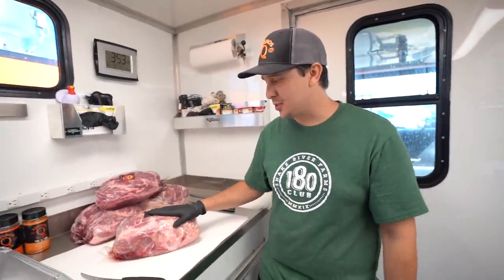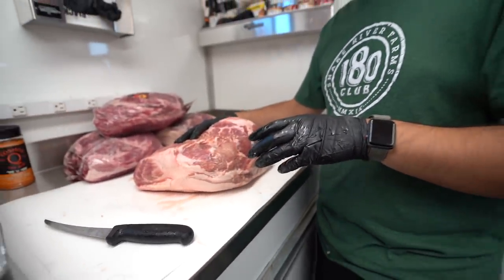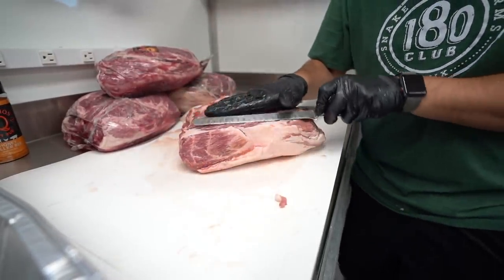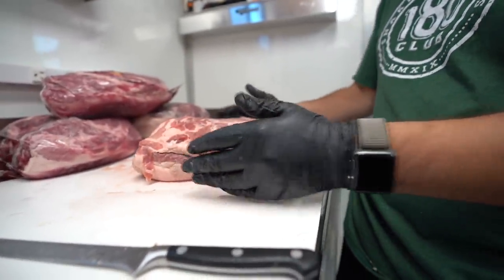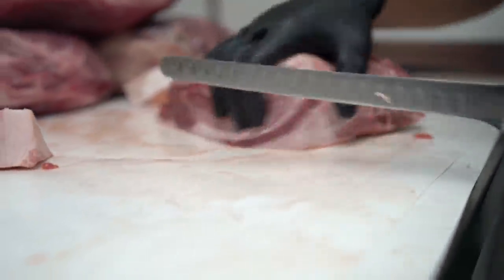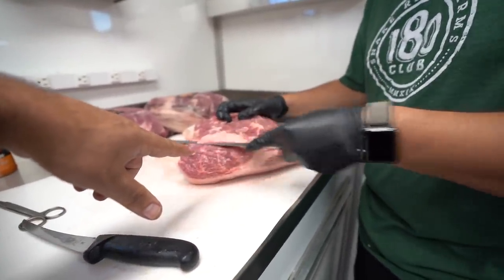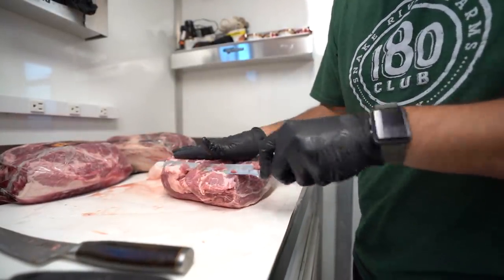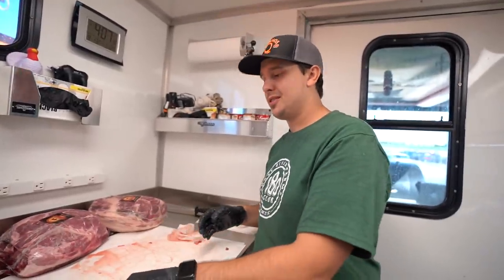Competition Pork Trim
Competition Pork Trim by Cory from Fatboys bbq at the American Royal. In this video, Cory walks you through how he trims competition pork and how to get the most out of your pork money muscle. We are at the American Royal and what better place to learn how the pros trim pork.